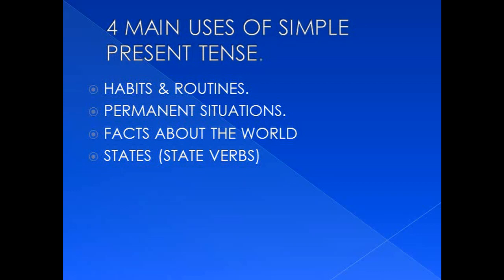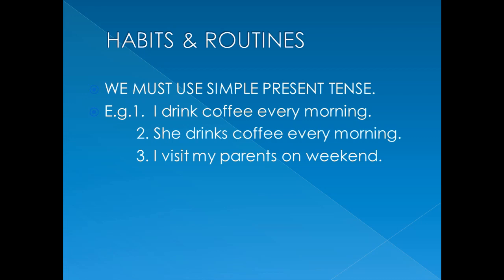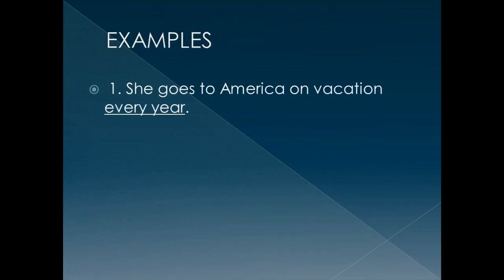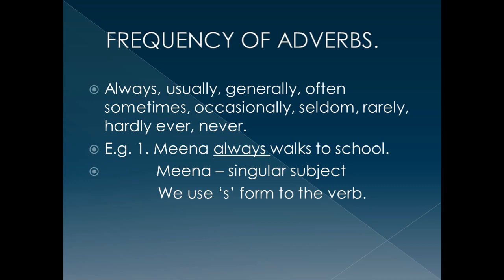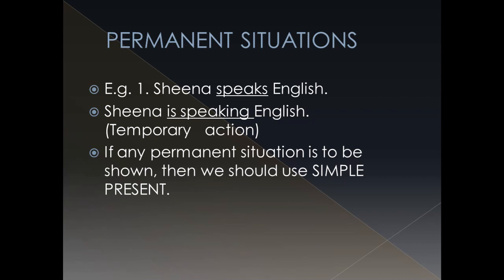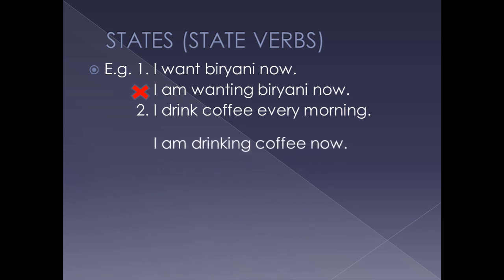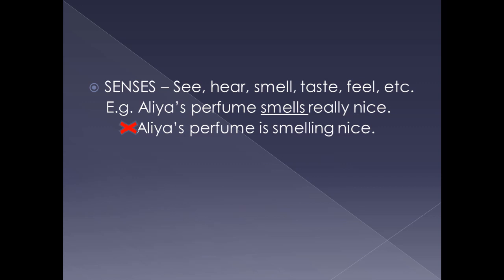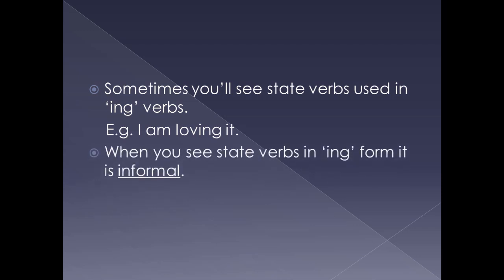EPISODE 2| SIMPLE PRESENT| SITUATIONAL USE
An easy approach to everyday communication